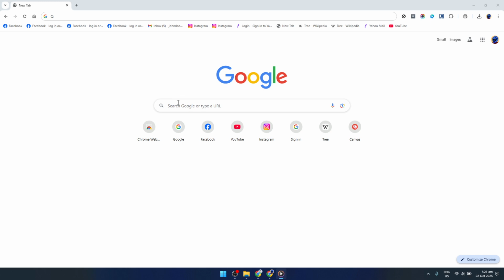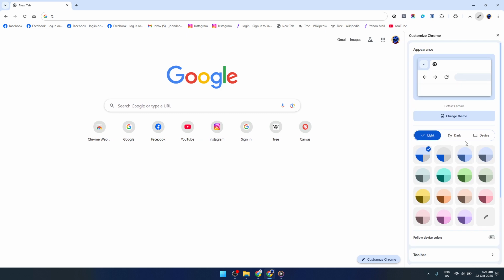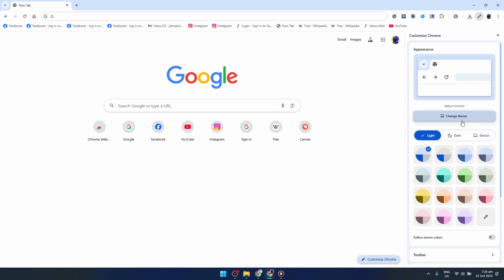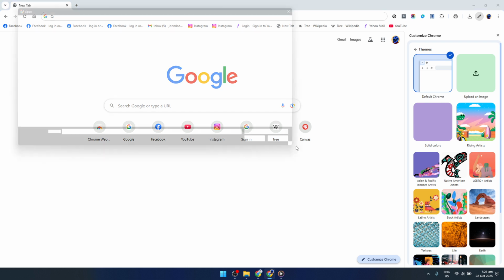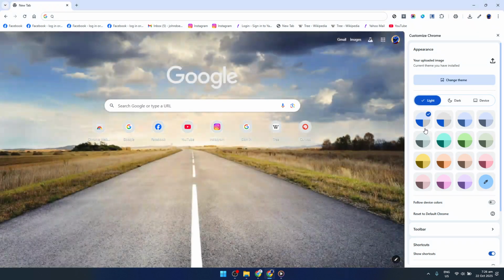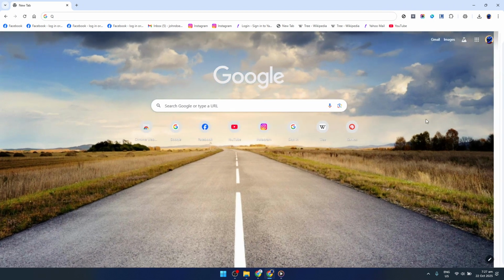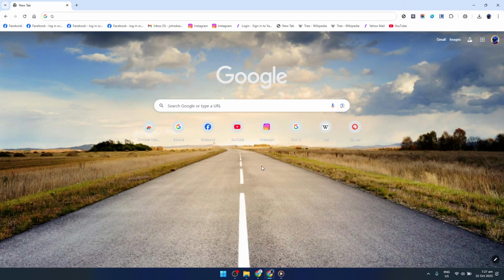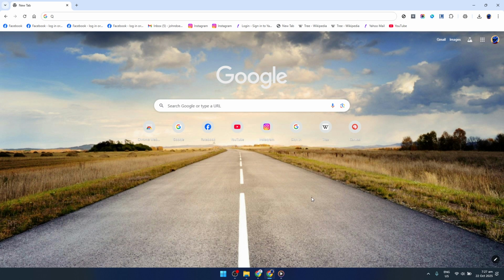How To Put Your Image On Google Chrome Home Page As Background [2025 Guide]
In today's video we cover: chrome homepage background, customize chrome, chrome settings, add image to chrome, chrome background image, how to customize chrome, change chrome background, google chrome tips, chrome personalization, web browser tutorial, chrome tips and tricks, browser background setup, personalize homepage, chrome user guide, customize your browser, chrome theme change, image on chrome, browser customization, desktop background chrome

-Google Drive
-Google Meets
-Google Sheets
-Google Chrome
-Google Forms
-Google Gmail